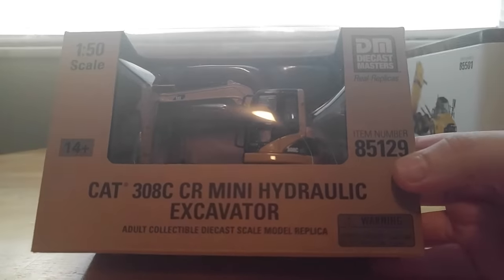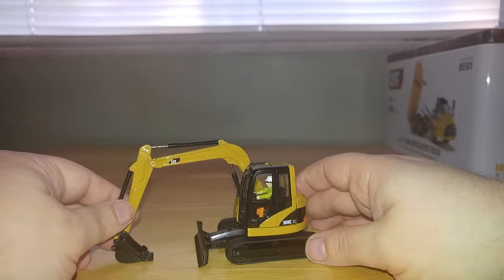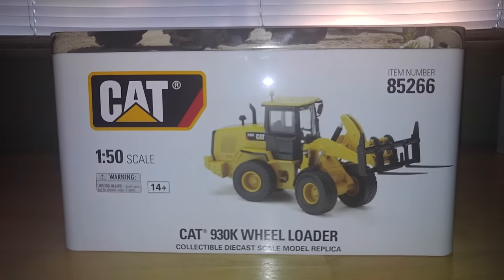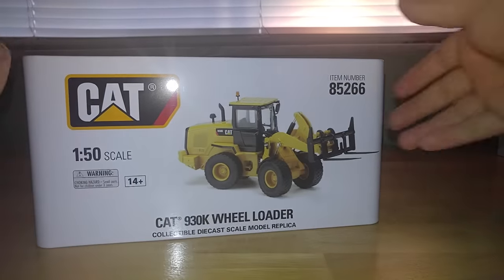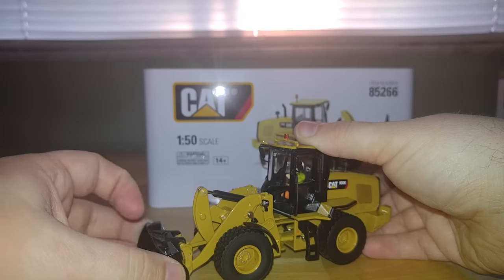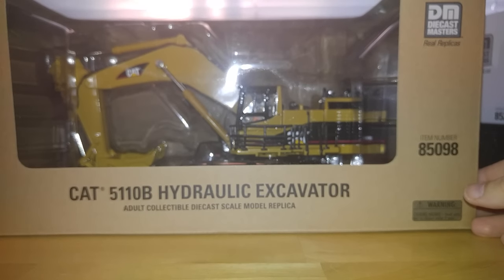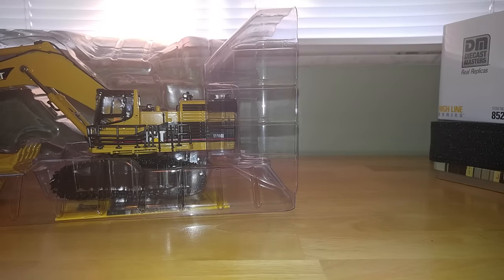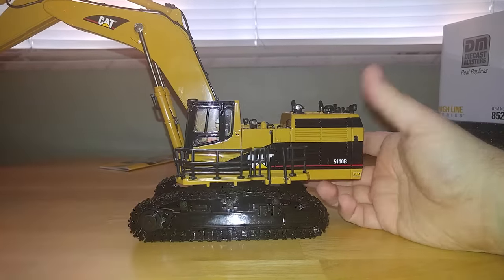Diecast Masters Cat Scale Model Unboxing (5110B, 740B, 308C CR, 930K, 982M)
Diecast Masters continues to work hard improving existing castings. The D9T and much anticipated 335F LCR are both expected to arrive sometime in mid-September. In the meantime, this video looks at five original Norscot models that have been updated by DM.

**Models such as these and many more can be purchased through my official partners. Please visit the following websites to purchase models.